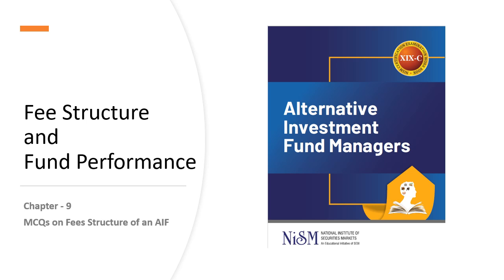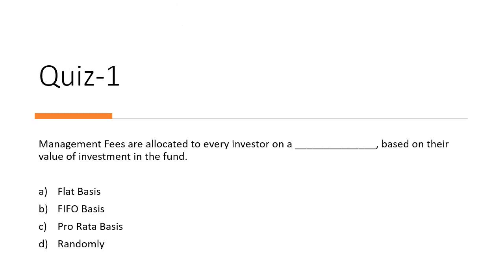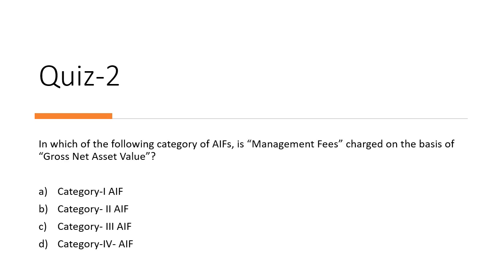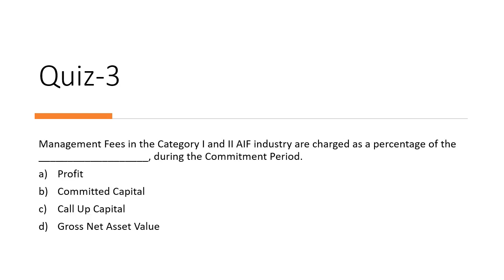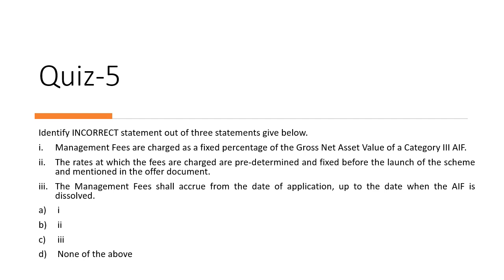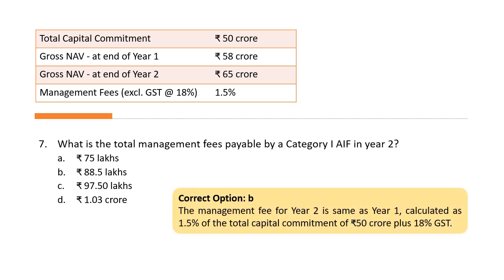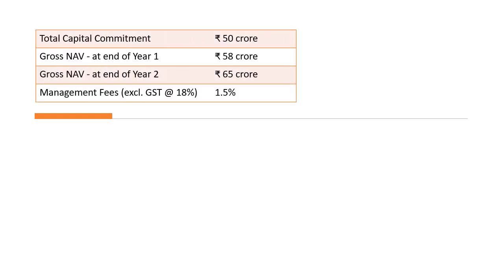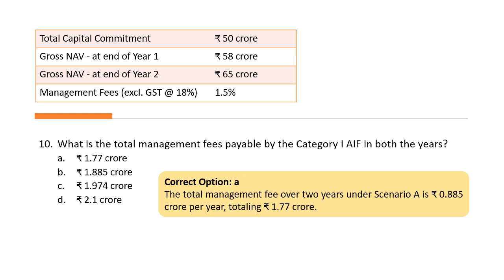NISM Series XIX-C: Alternative Investment Fund Managers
10 MCQs on Chapter - 9 Fees Structure of an AIF